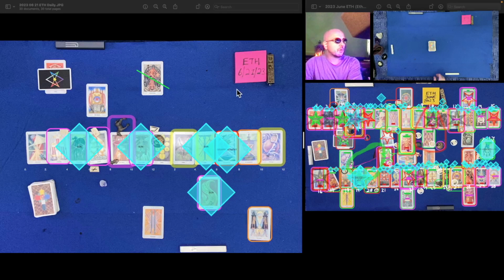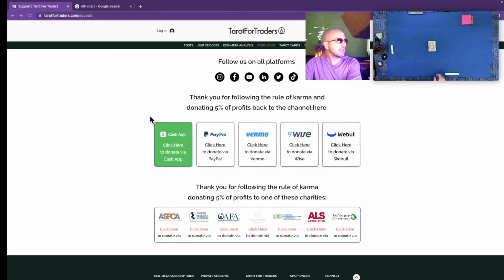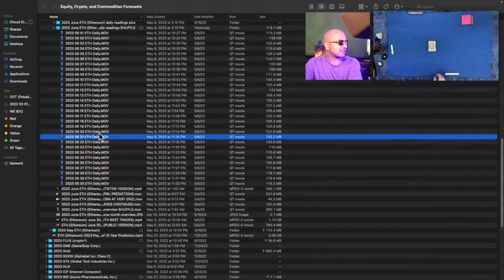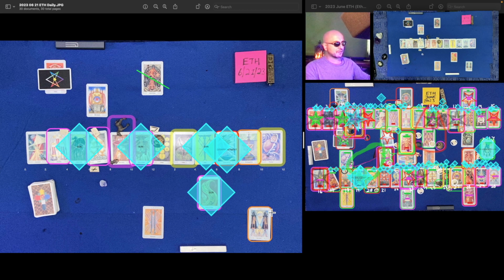Watch These ETH (Ethereum) Psychic Predictions for 06 21 2023